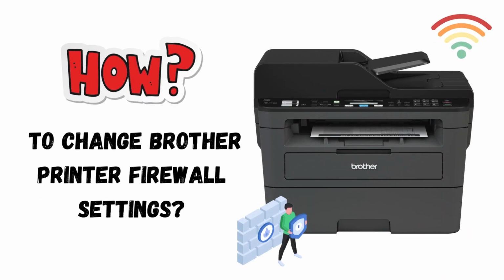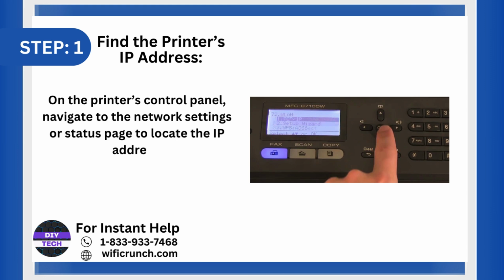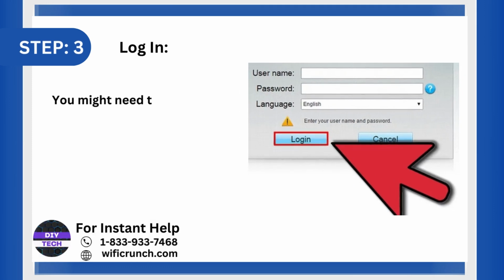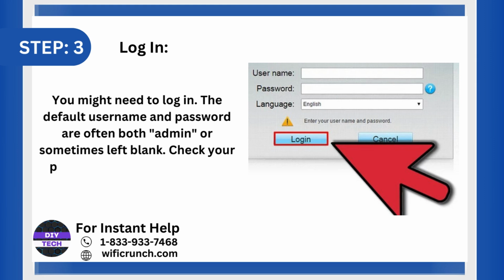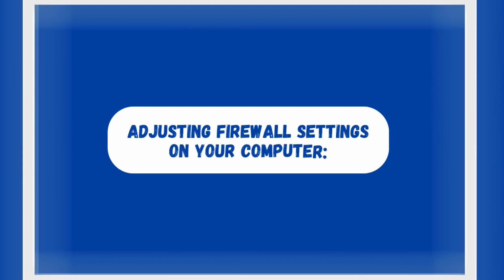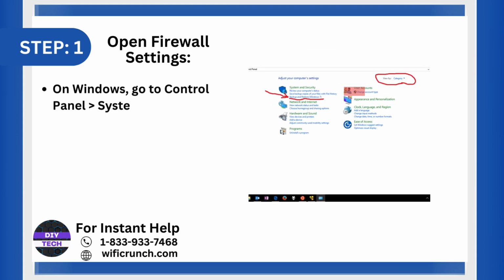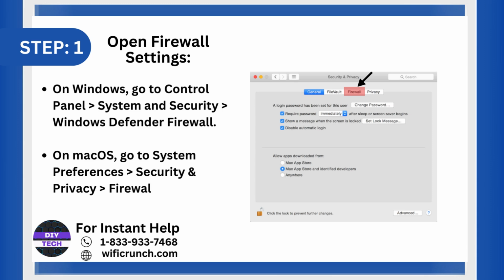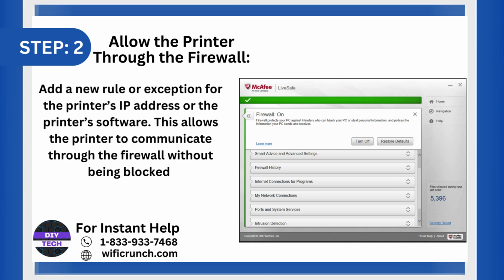How to change Brother printer firewall settings?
Here the information about to change Brother printer firewall settings. You can get all the solution to resolve Brother printer firewall issues.